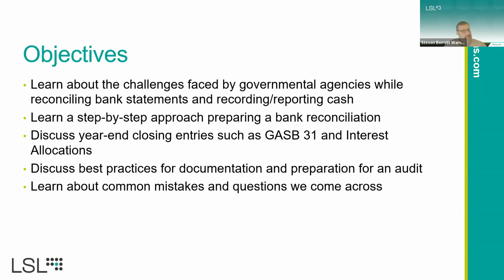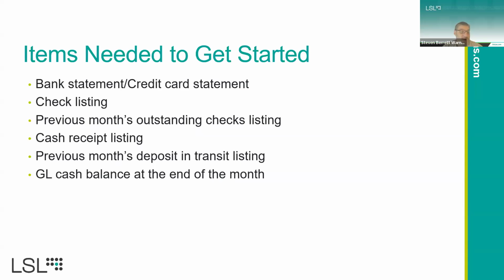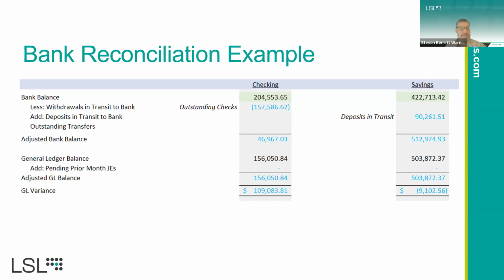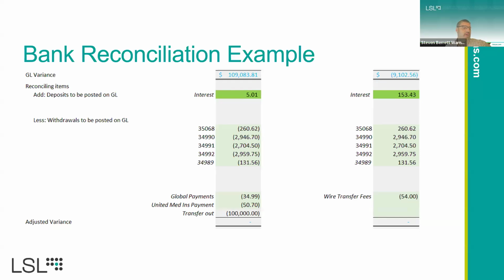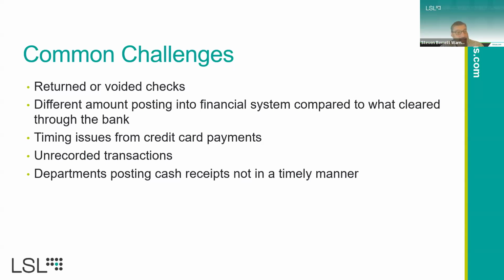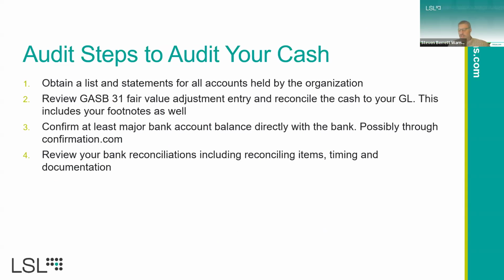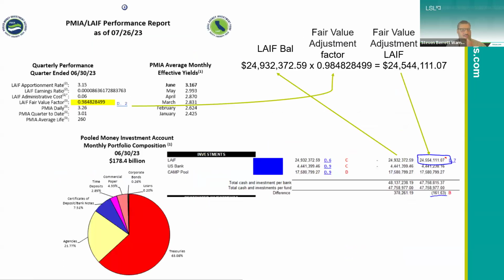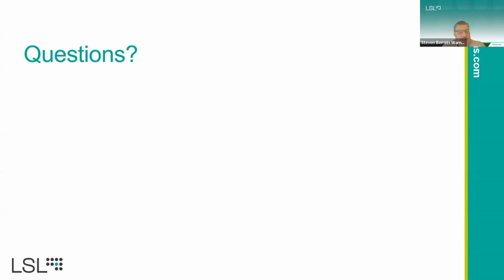Back to Basics | Bank Reconciliations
Do you find yourself scrambling to reconcile your bank statements each month—or worse, dreading what your auditor might find? You’re not alone.

In this Back to Basics session, LSL Senior Manager Steven “Berrett” Warnick, CPA will guide you through the foundational steps of a successful bank reconciliation process. Whether you’re brand new to your finance department or looking to build a stronger process for your agency, this webinar will give you the confidence to tackle reconciliations with clarity and accuracy.

He’ll cover:
-Why bank reconciliations are important
-What documents you need to get started
-How to match your general ledger to the bank
-How to handle timing differences and clear up discrepancies
-Tips for better communication between departments